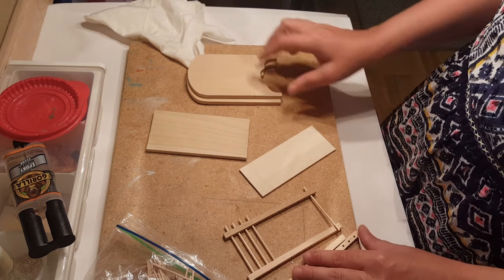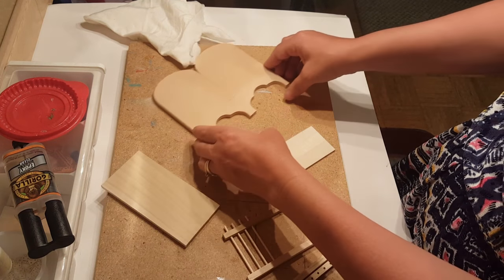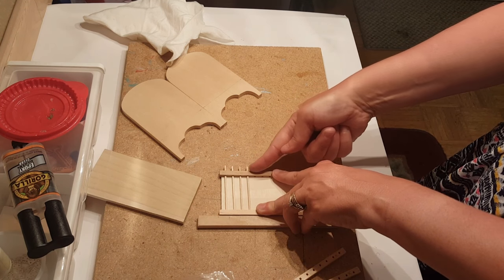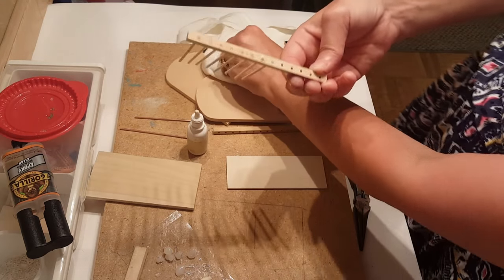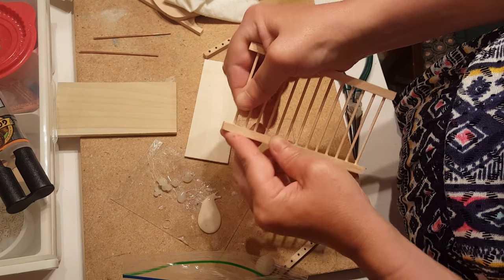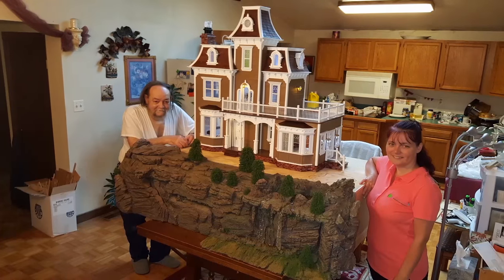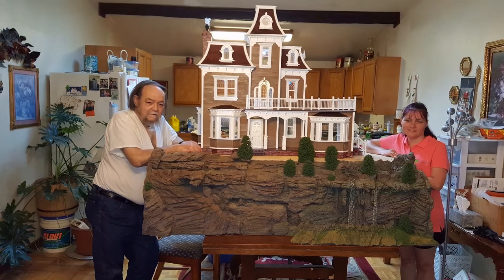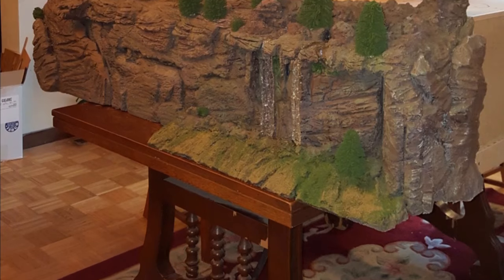Miniature Infant Crib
This tutorial will show you how to make a miniature dollhouse infant crib.
If this tutorial was helpful to you and you decide to create a project from our video using our template please share your finished project with us on our Facebook page so others can see it.
for an organized setup of all my miniature tutorials that includes templates to my projects.